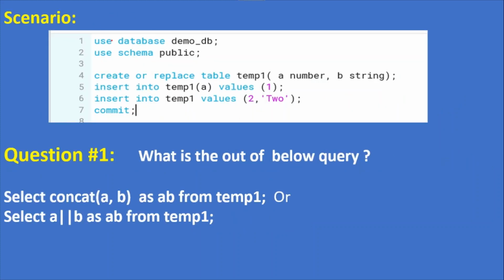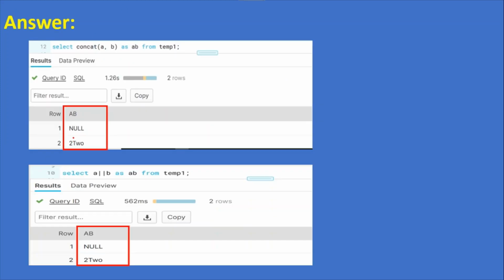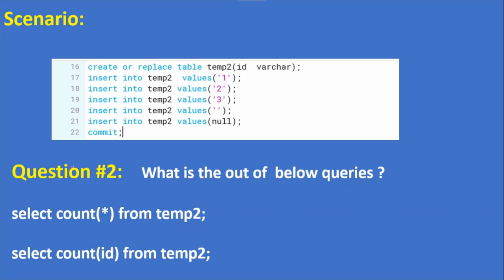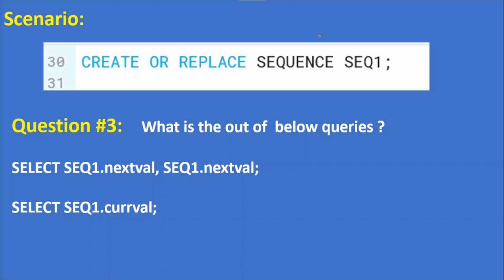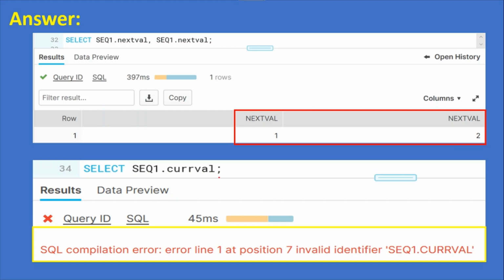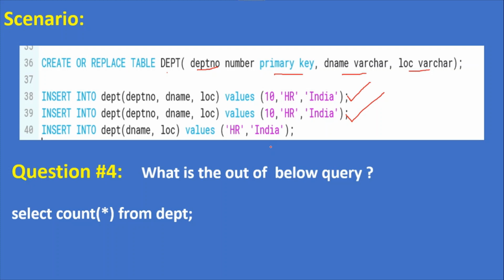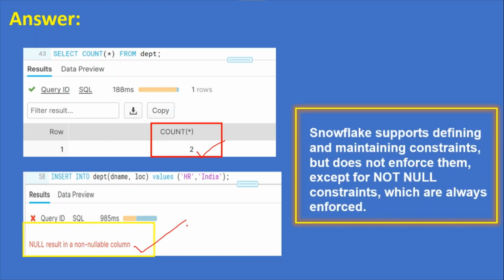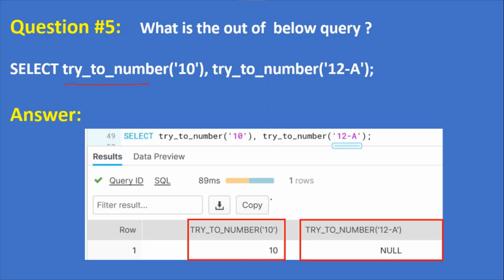Snowflake Interview Questions and Answers Part 1|VCKLY Tech|DataCloud|Snowflake DWH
In this video, I am going to talk about snowflake interview questions and answers.